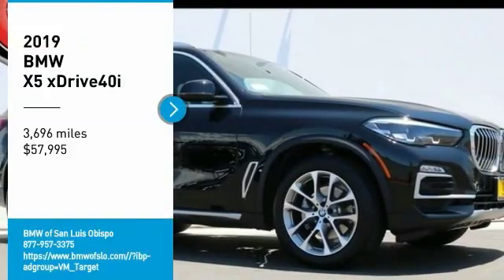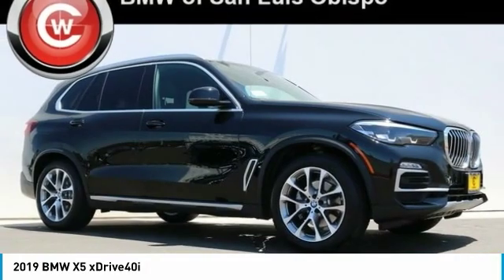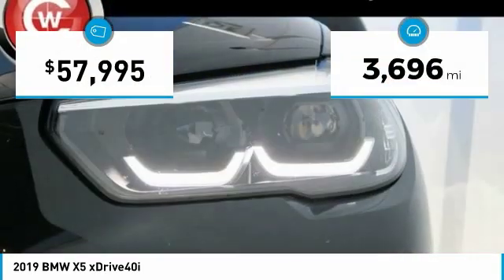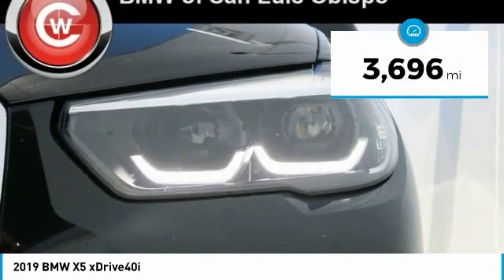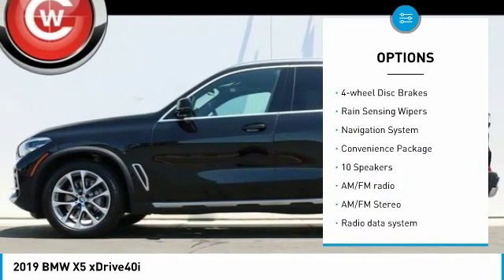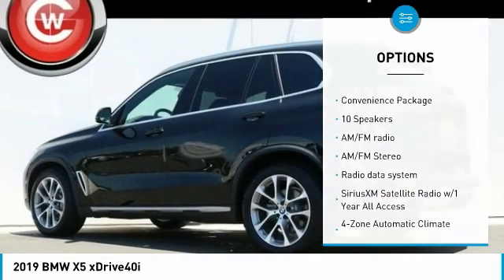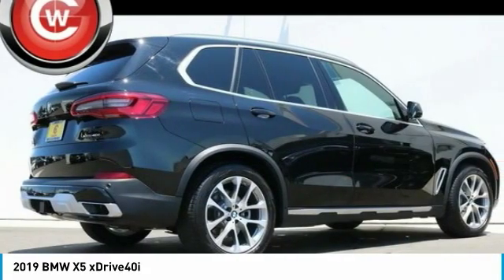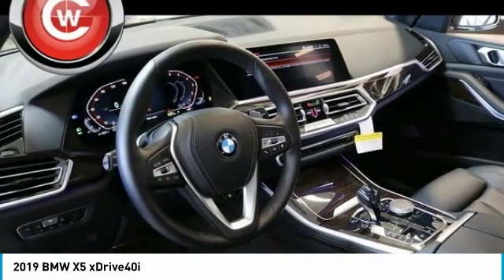2019 BMW X5 2019 BMW X5 xDrive40i FOR SALE in San Luis Obispo, CA LB19273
Jet Black 2019 BMW X5 xDrive40i PREVIOUS COURTESY VEHICLE! AWD 8-Speed Automatic 3.0L I6 DOHC 24V TwinPower Turbo Black w/Vernasca Leather Upholstery, 4-Zone Automatic Climate Control, Comfort Access Keyless Entry, Convenience Package, Fineline Stripe Brown High-Gloss Wood Trim, Gesture Control, Heated Front Seats w/Armrests & Steering Wheel, Navigation System, Remote Engine Start, SiriusXM Satellite Radio w/1 Year All Access, Trailer Hitch - 7,200 lb Towing Limit, Wheels: 20  x 9  V-Spoke (Style 738).   We Develop Outstanding Relationships Where Everybody Wins --- In developing our founding commitment ( The CardinaleWay ), we selected key words that are as meaningful to you as they are to our mission. One of those is relationship. With every introduction, we are looking, not for a single transaction, but to develop a relationship with our customers...not just a good relationship, but an outstanding relationship that will outlast your car. Another key element is that everybody wins. In a time when most people believe winners create losers, we endeavor to satisfy everybody involved. It means knowing our product well and our customer even better. It means listening and caring and understanding that people buy their second-most expensive item from people they trust. Recent Arrival! 20/26 City/Highway MPG  Vehicle price and availability are subject to change without notice.